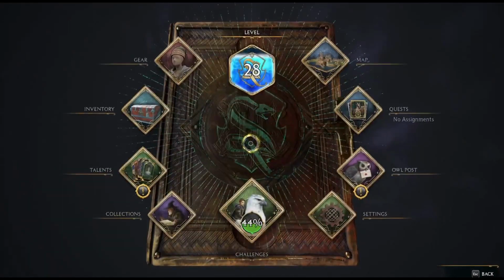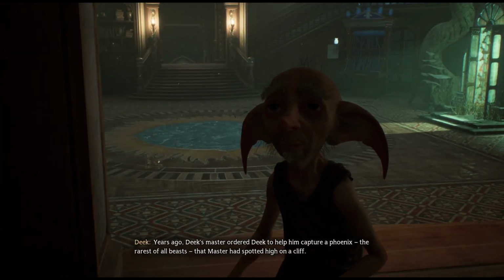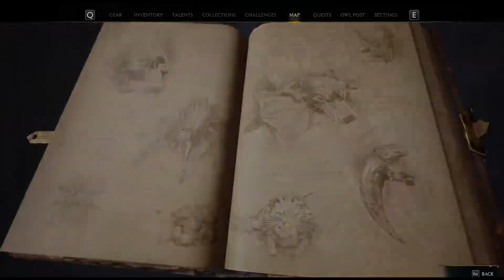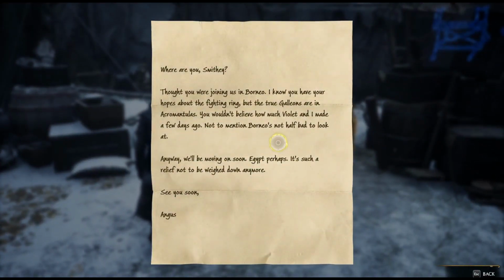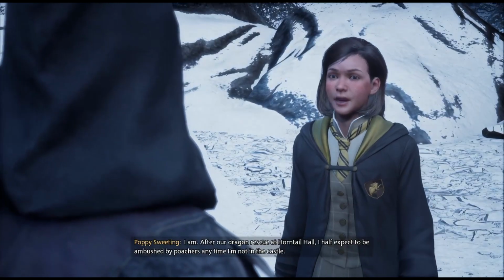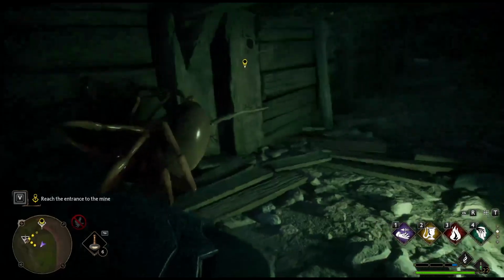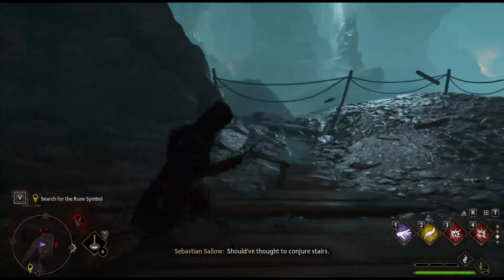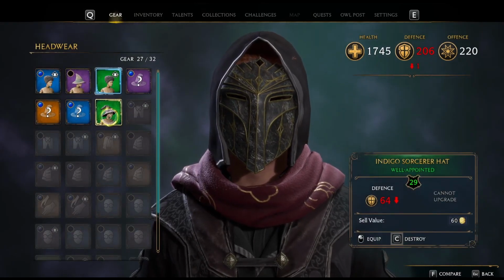Hogwarts Legacy, Evil Playthrough Ep. 25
Finished up the breeding sidequest for Deek. Wrapped up the dragon sidequest for Poppy. And clearing out a spider infested mine with Sebastian!

Also check out for more content! I stream every Monday and every other Friday at 8pm Central Time. There is also the occasional Saturday morning at 9am Central, but they will be announced in advance.